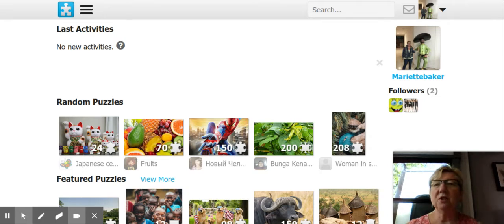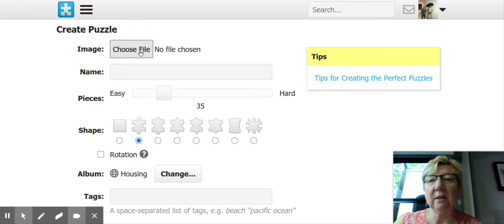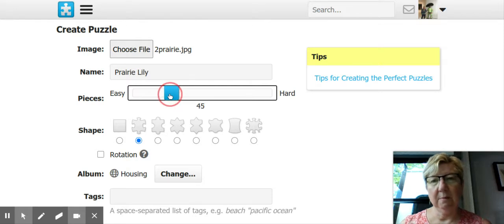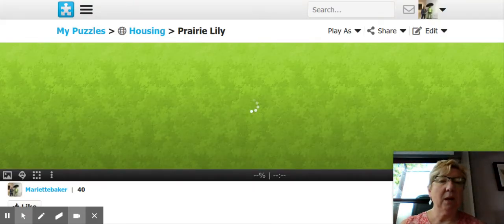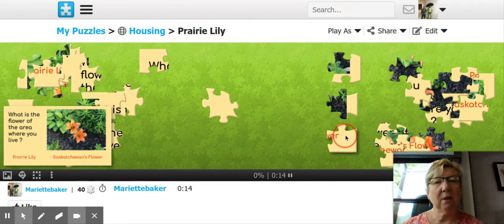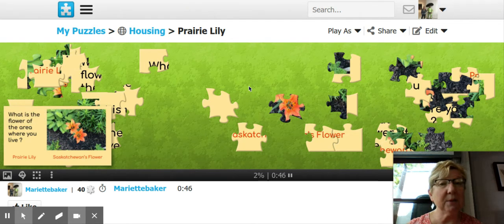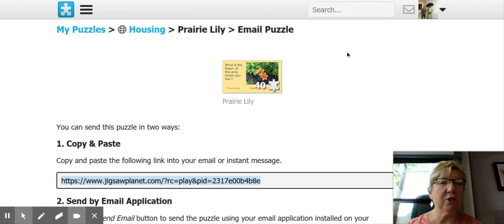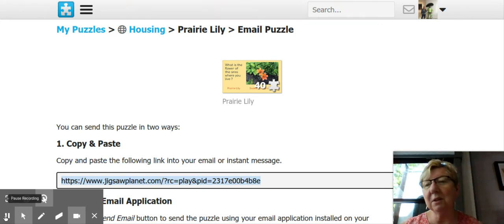Jigsaw Planet Tutorial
This tutorial demonstrates how this website can be used in the classroom to introduce a concept, review vocabulary or just to relive an exciting moment!